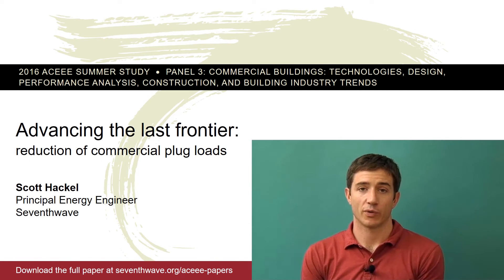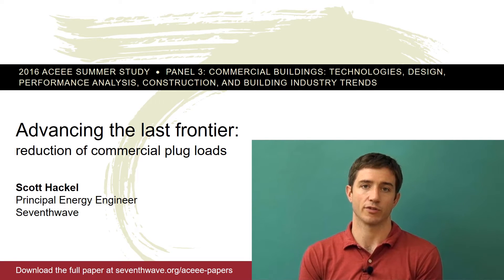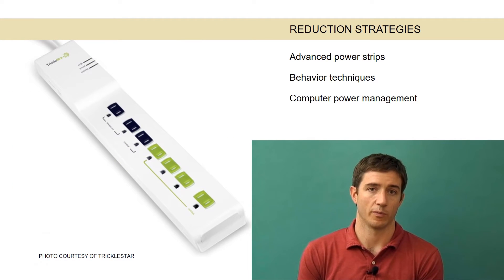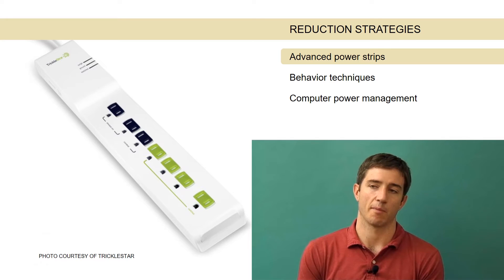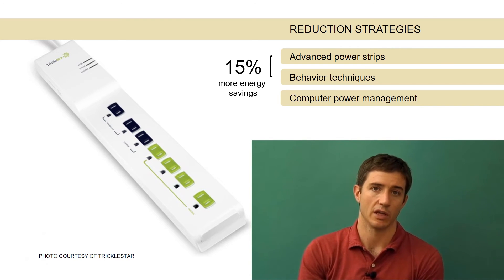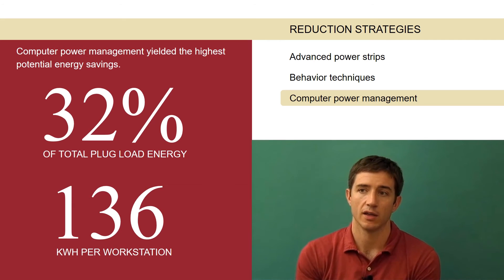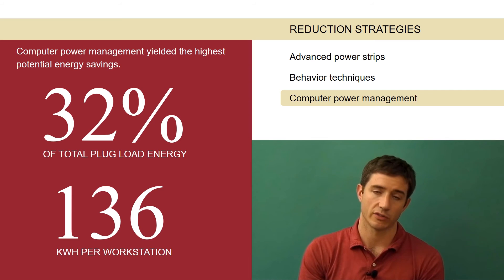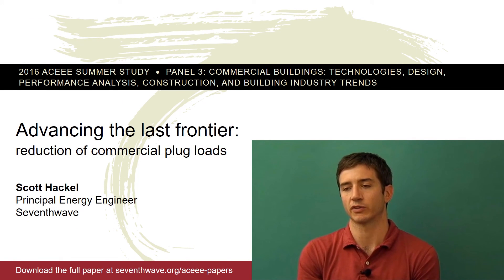Scott Hackel | Reduction of commercial plug loads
Scott Hackel shares highlights from his paper for the 2016 ACEEE Summer Study.